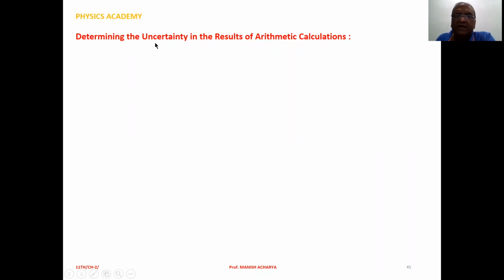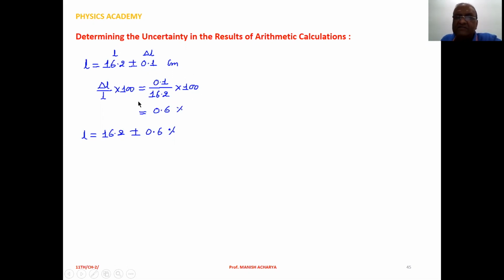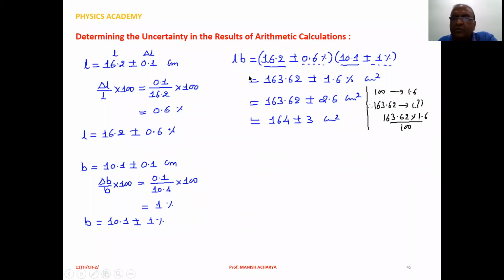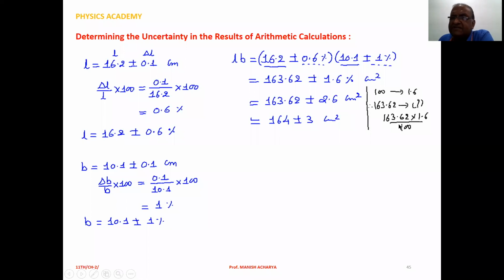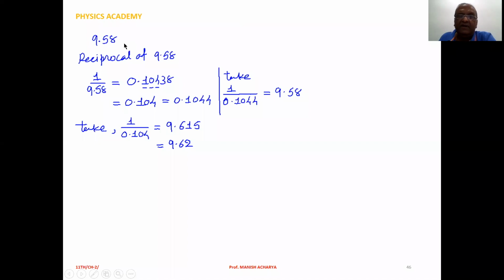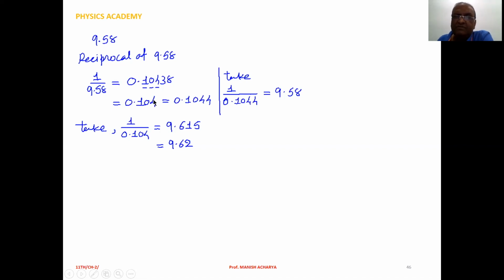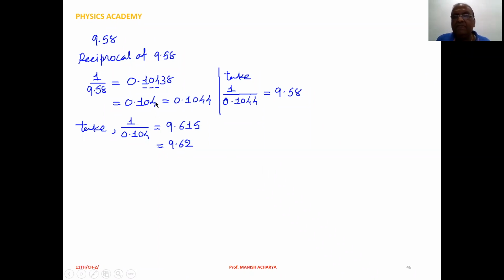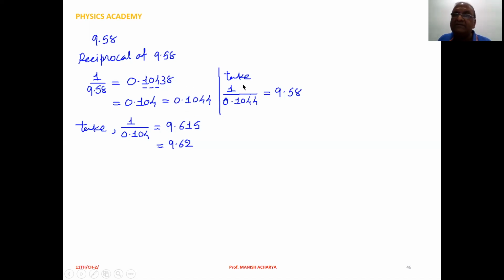Rules for Arithmetic Operations with Significant Figures